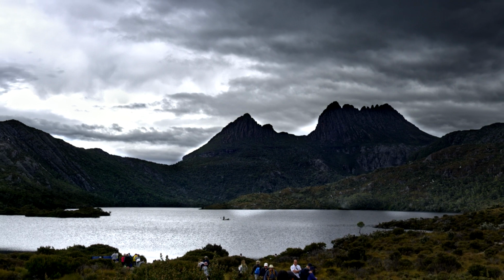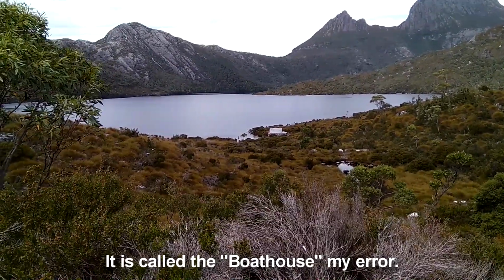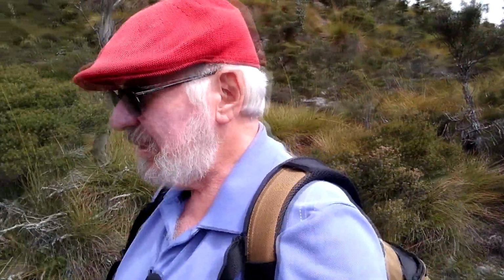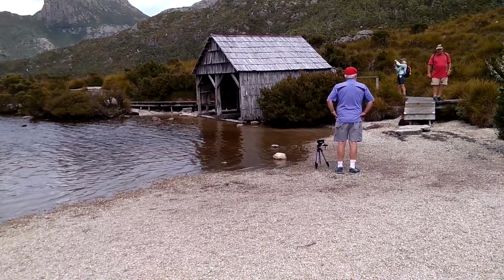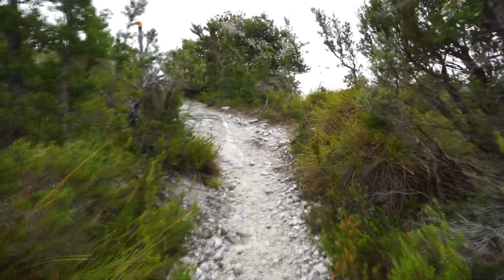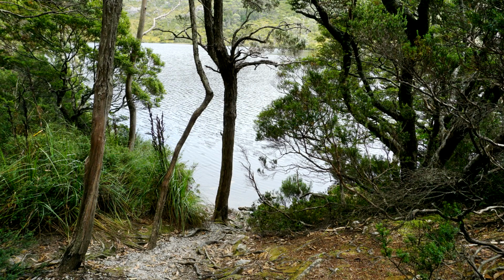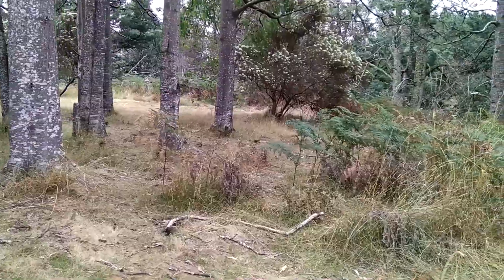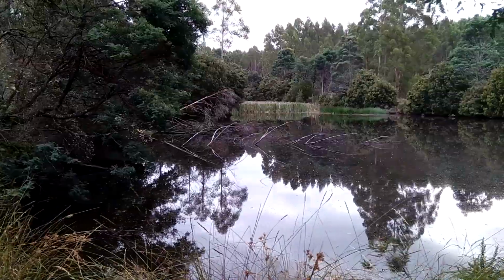Ep 20: Cradle Mountain and the Boathouse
Tassie Rocks will be a series of segments showcasing Tasmania.

Cradle Mountain and the Boathouse.

We now live at "The Promised Land" in the North of Tasmania.
The camera work was done by Tom and Lyn using Sony a6000, Nikon D5300, Nikon P900 and mobile phones.

Editing done on a PC using Vegas. My old editing software from my work days.

We will try and release a new vlog each week covering all parts of southern Tasmania.
All content we think is correct, we are sorry if anything we post is wrong.

Tom & Lyn